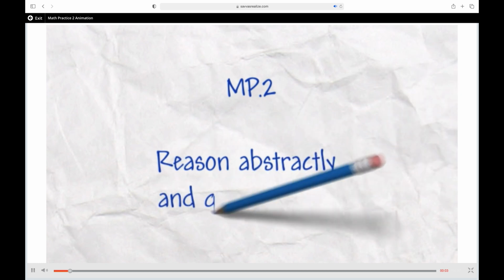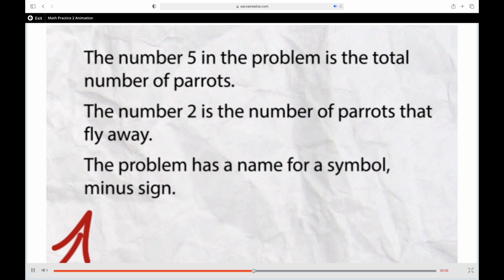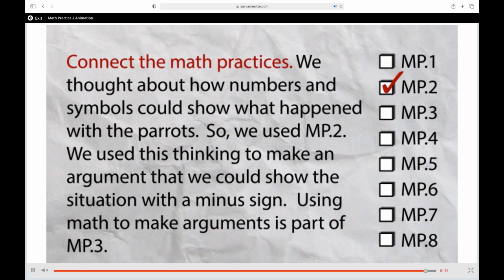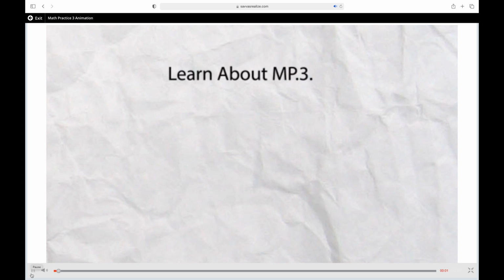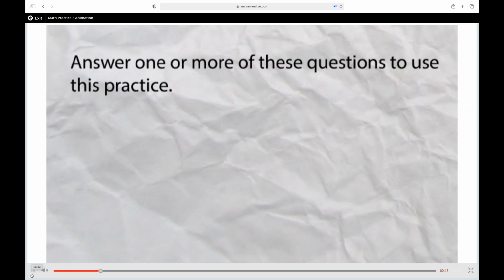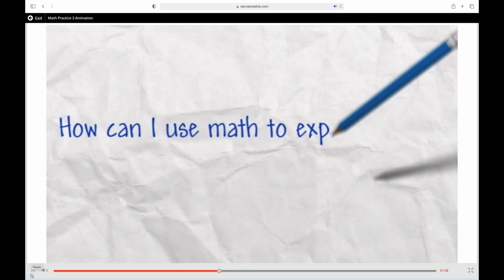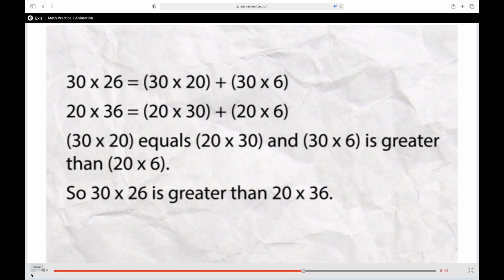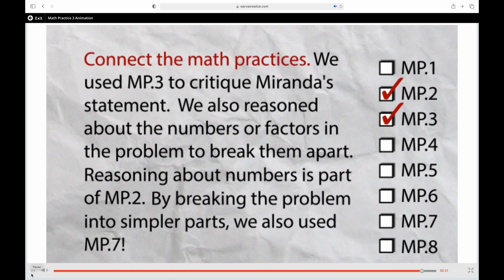TNN September 21, 2021